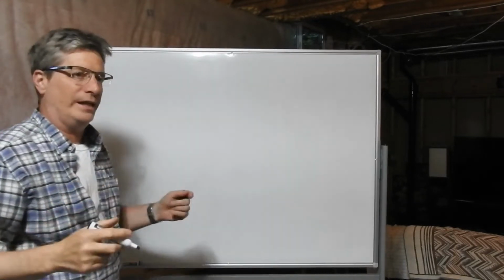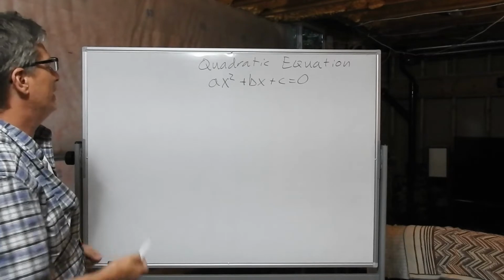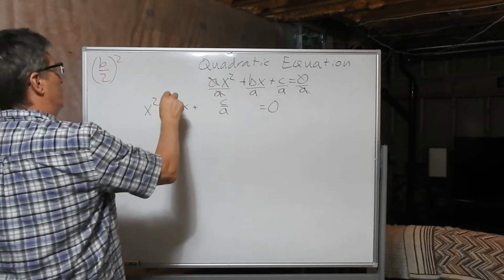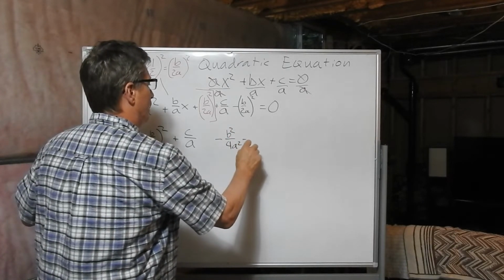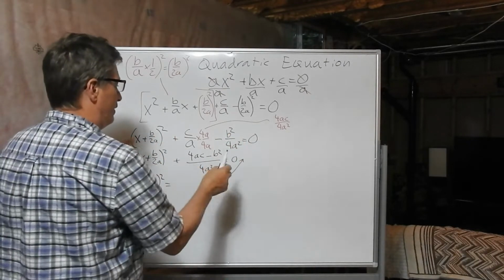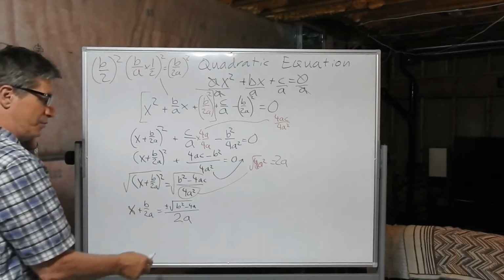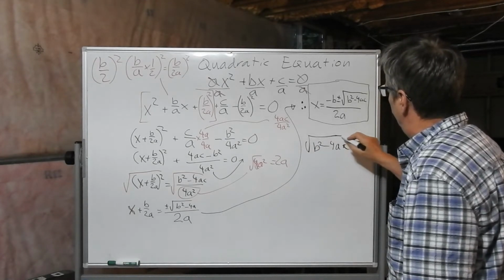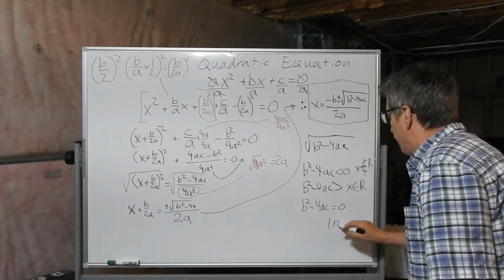Deriving the Quadratic Equation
In this video I show how to get the infamous quadratic equation from the basic form of quadratic equation ax^2+bx+c=0 With the quadratic formula you will be able to solve every quadratic equation, even those that can not be factored or where completing the square is not practical.